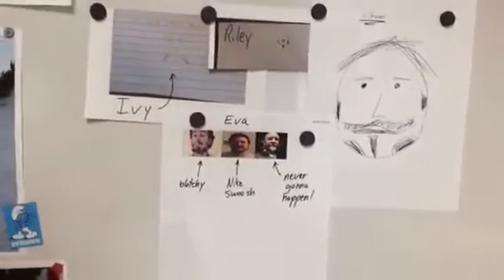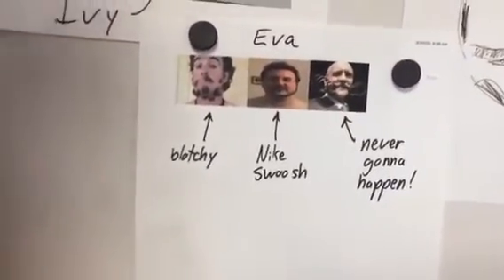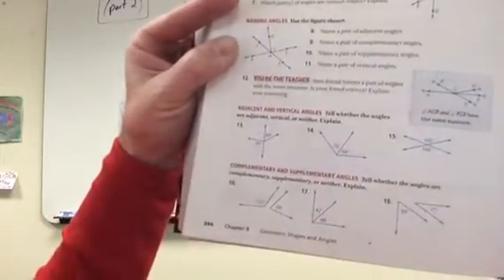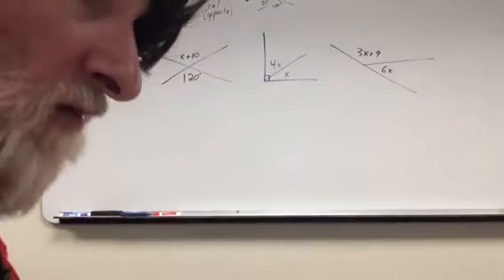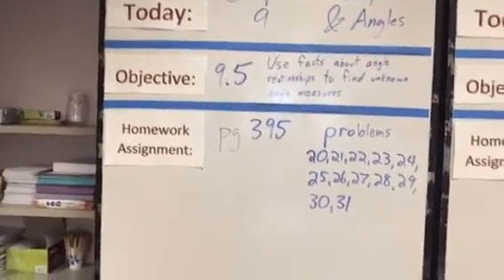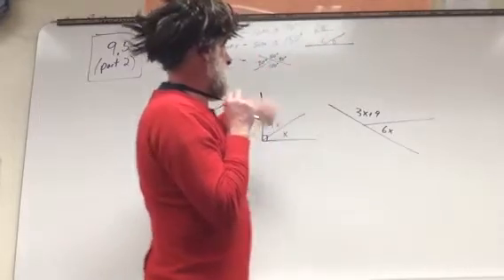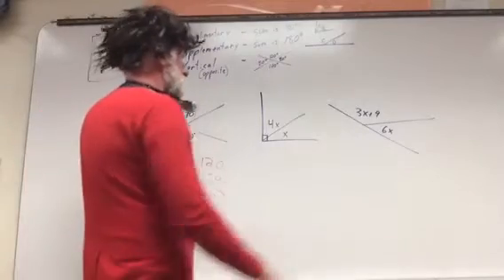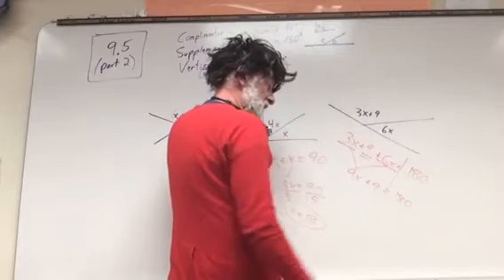Math 7 lesson 9.5 part 2